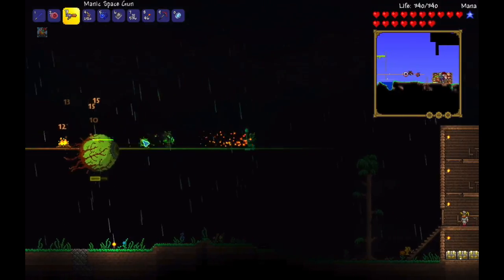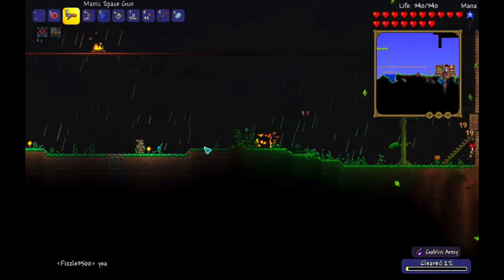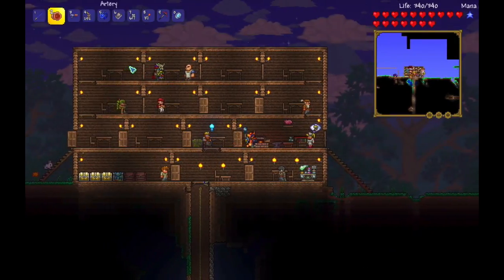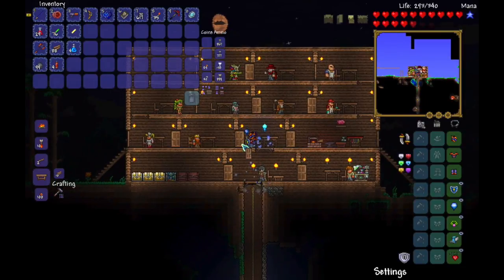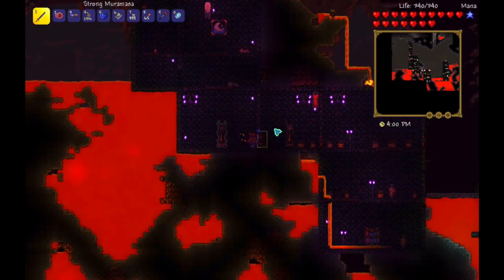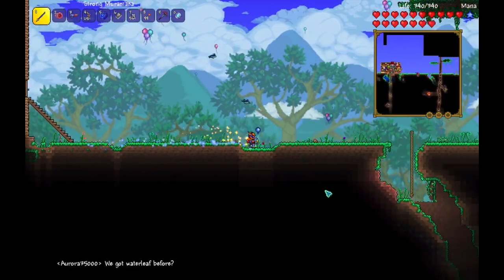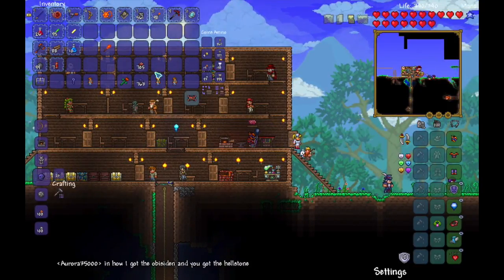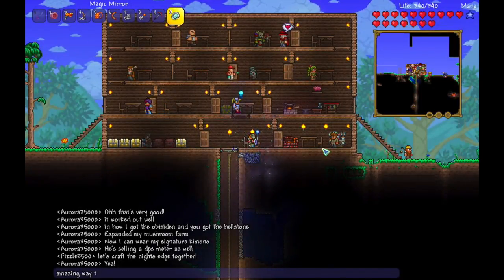Terraria: Aurora Realms - Ep. 6: SO MUCH HELLSTONE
The very world is at your fingertips as you fight for survival, fortune, and glory. Delve deep into cavernous expanses, seek out ever-greater foes to test your mettle in combat, or construct your own city - In the World of Terraria, the choice is yours! Blending elements of classic action games with the freedom of sandbox-style creativity, Terraria is a unique gaming experience where both the journey and the destination are as unique as the players themselves!

BIO:
In this episode, we fight the King Slime and mine LOADS of hellstone in preperation for Hardmode and the Wall of Flesh!

VIDEO INFO:
Outro drawing made by TheEmeraldCat131: (they deactivated their DevtantART account for some reason :c )
Recorded with: ScreenFlow
Edited with: iMovie

My Minecraft IGN: InstaFiz